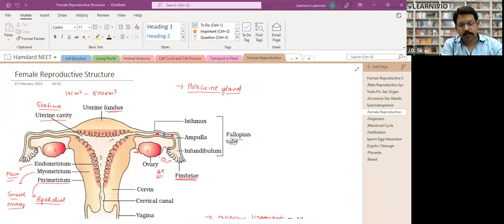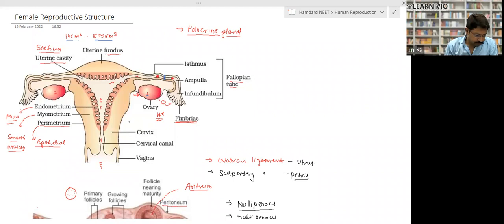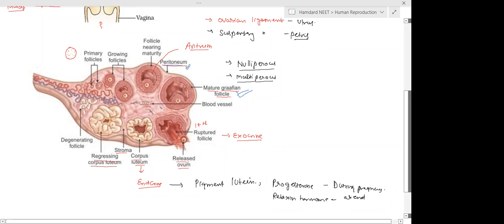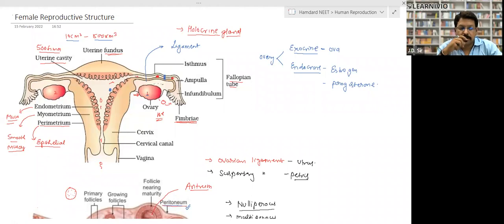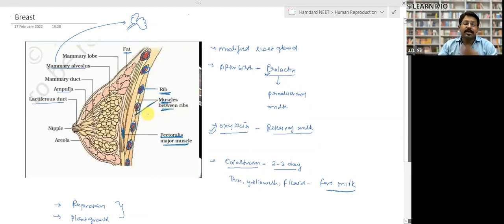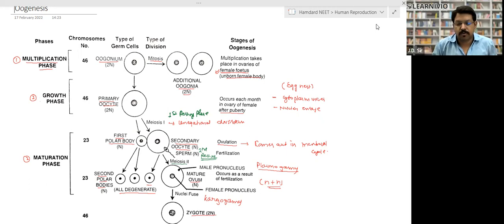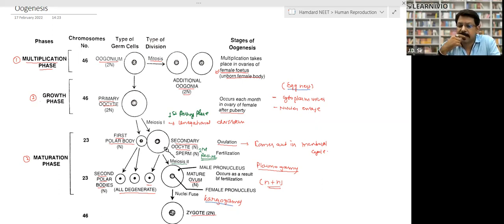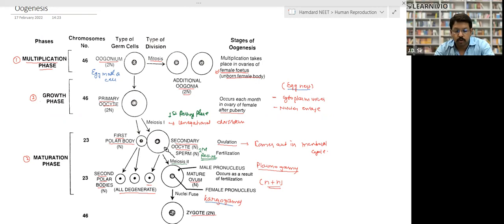Learnivio | Human Reproduction | Lect 2 | 12th MEE | 14-06-2022